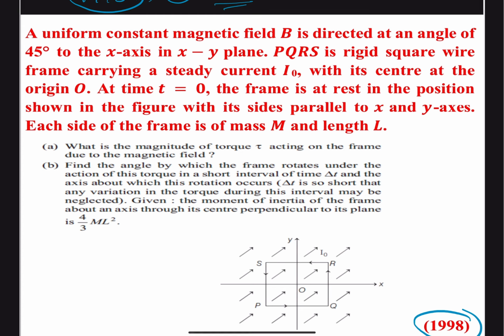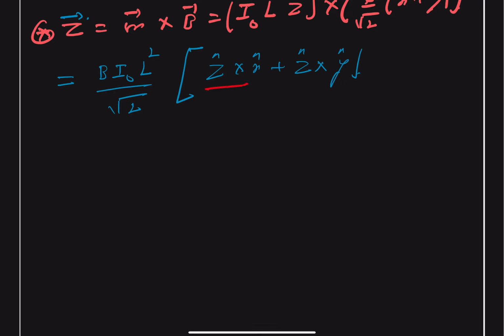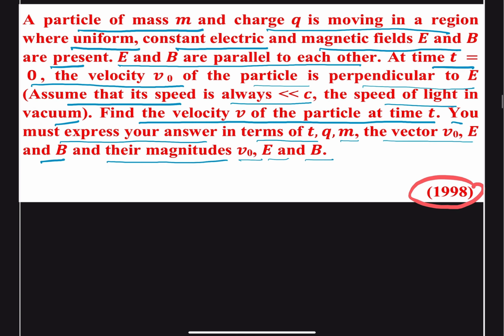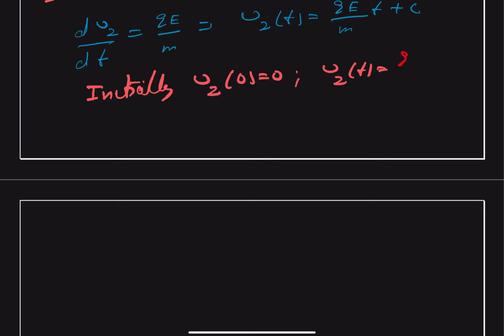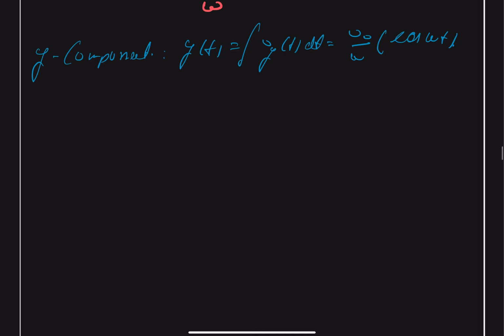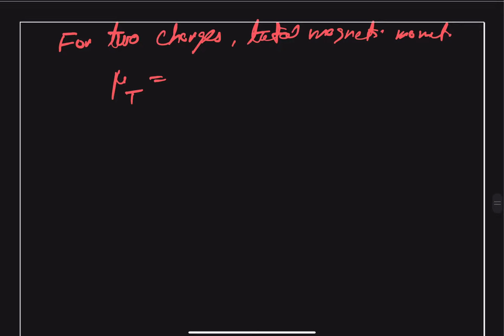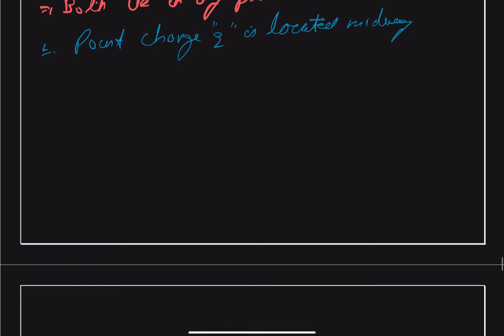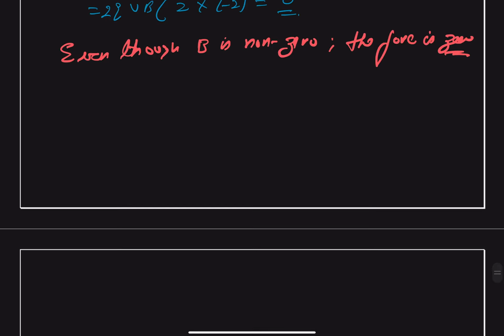IIT JEE Mains and Advanced PYQ: Magnetic Effect Of Current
Two very long straight parallel wires carry steady currents 𝑰 and −𝑰 respectively. The distance between the wires is 𝒅. At a certain instant of time, a point charge 𝒒 is at a point equidistant from the two wires in the plane of the wires. Its instantaneous velocity 𝒗 is perpendicular to this plane. The magnitude of the force due to the magnetic field acting on the charge at this instant is
(1998)

Two particles, each of mass 𝒎 and charge 𝒒, are attached to the two ends of a light rigid rod of length 𝟐𝑹. The rod is rotated at constant angular speed about a perpendicular axis passing through its centre. The ratio of the magnitudes of the magnetic moment of the system and its angular momentum about the centre of the rod is
(1998)

A particle of mass 𝒎 and charge 𝒒 is moving in a region where uniform, constant electric and magnetic fields 𝑬 and 𝑩 are present. 𝑬 and 𝑩 are parallel to each other. At time 𝒕 = 𝟎, the velocity 𝒗0 of the particle is perpendicular to 𝑬 (Assume that its speed is always less then 𝒄, the speed of light in vacuum). Find the velocity 𝒗 of the particle at time 𝒕. You must express your answer in terms of 𝒕,𝒒,𝒎, the vector 𝒗0, 𝑬 and 𝑩 and their magnitudes 𝒗0, 𝑬 and 𝑩.
(1998)

A uniform constant magnetic field 𝑩 is directed at an angle of 45° to the 𝒙-axis in 𝒙−𝒚 plane. 𝑷𝑸𝑹𝑺 is rigid square wire frame carrying a steady current 𝑰0, with its centre at the origin 𝑶. At time 𝒕 = 𝟎, the frame is at rest in the position shown in the figure with its sides parallel to 𝒙 and 𝒚-axes. Each side of the frame is of mass 𝑴 and length 𝑳.
(1998)